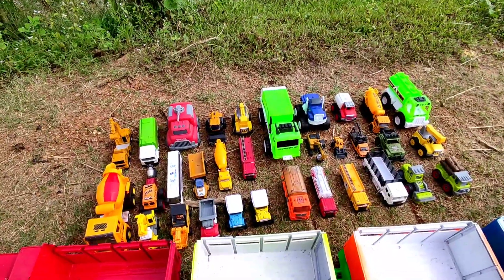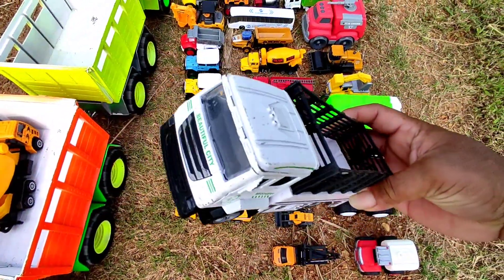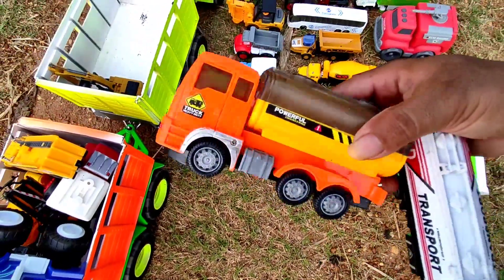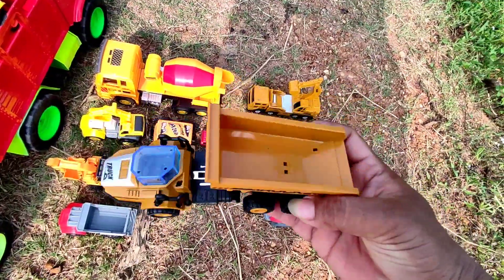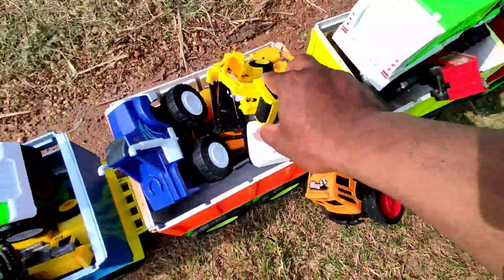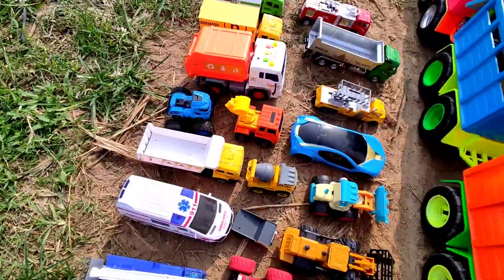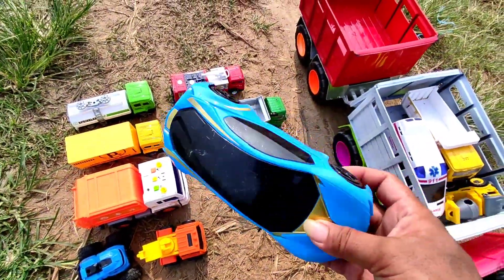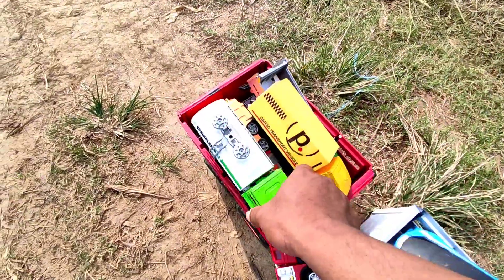Mobil Truk Tronton Panjang Penuh Mainan Bus Transjakarta, Mobil Beko, Truk Pasir, Ambulans, Loader